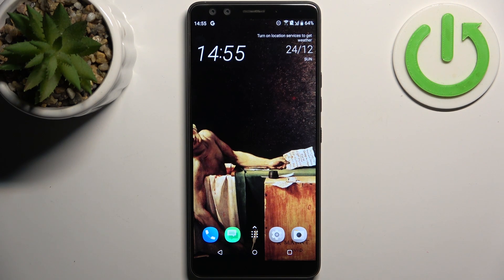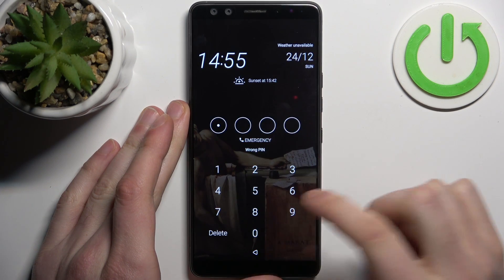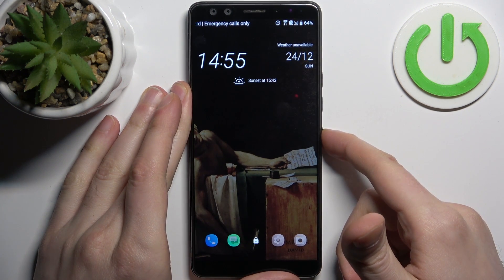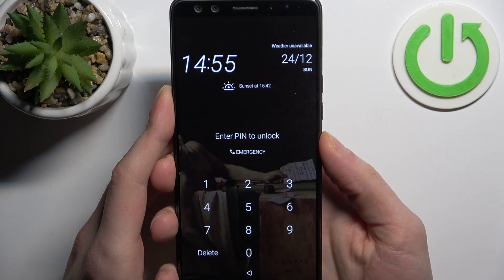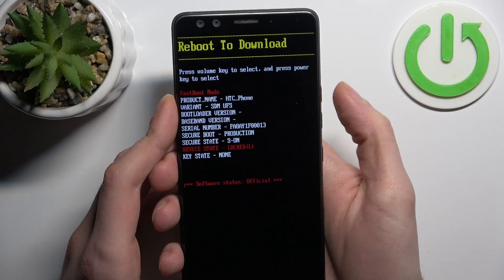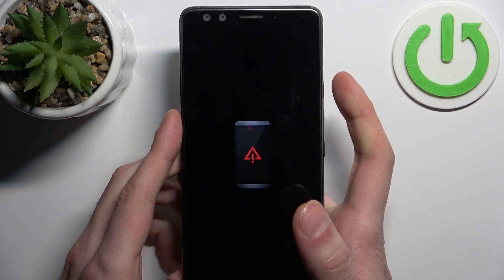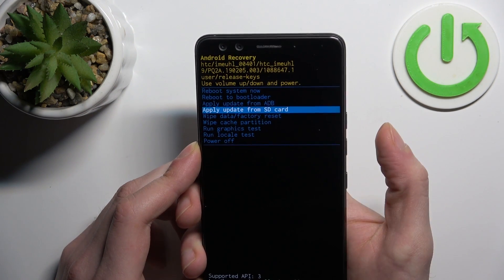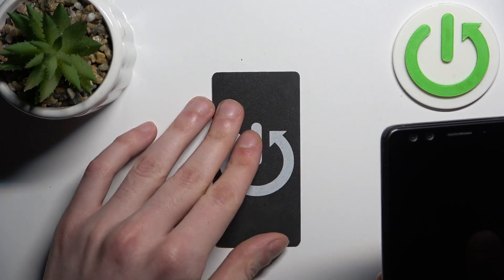How to Hard Reset HTC U12+? | Remove Screen Lock & Customizations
Find out more:
Welcome to the HTC U12+ Hard Reset tutorial! This guide provides step-by-step instructions on how to perform a hard reset on your HTC U12+ smartphone. A hard reset is a process that clears all user-customized settings, including screen lock passwords, and returns the device to its original factory settings. This tutorial helps users execute a hard reset efficiently.

How do I access the option for a hard reset on the HTC U12+ using settings or hardware buttons?
What happens to screen lock passwords, PINs, or fingerprints after a hard reset?
Can I selectively reset only certain customizations on the HTC U12+?
Are there warnings or precautions to consider before executing a hard reset?
Will a hard reset erase all data and settings, including personal files and apps?